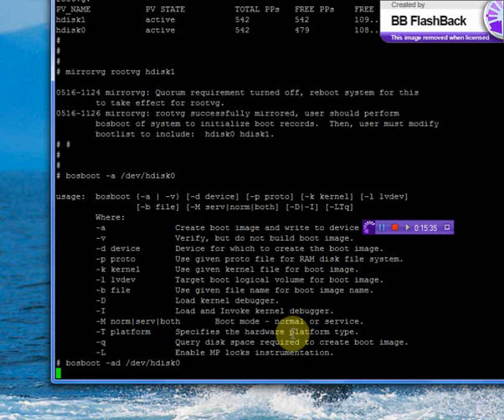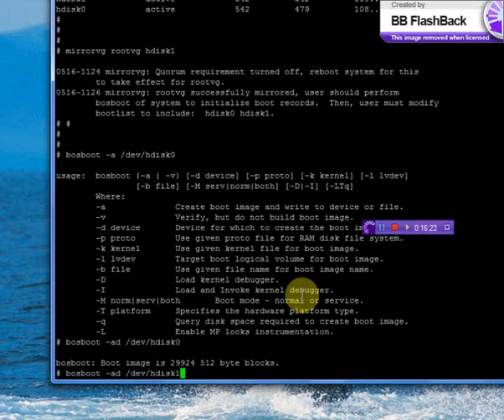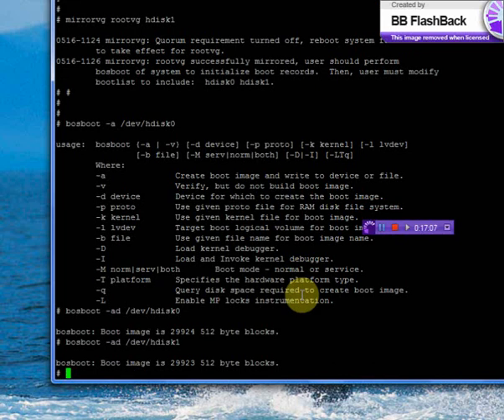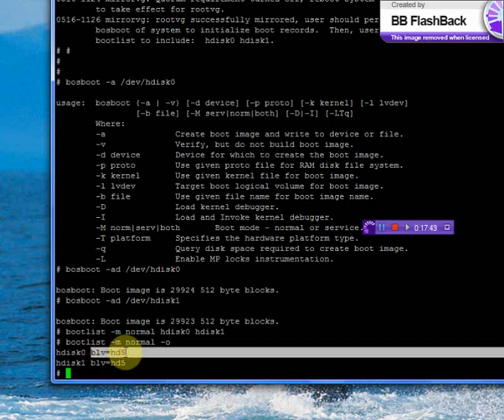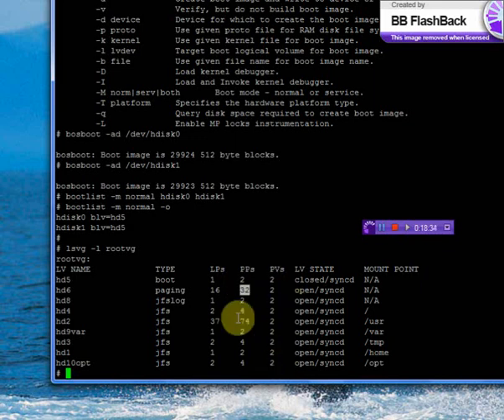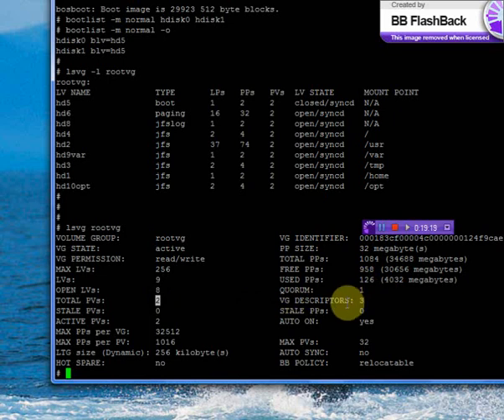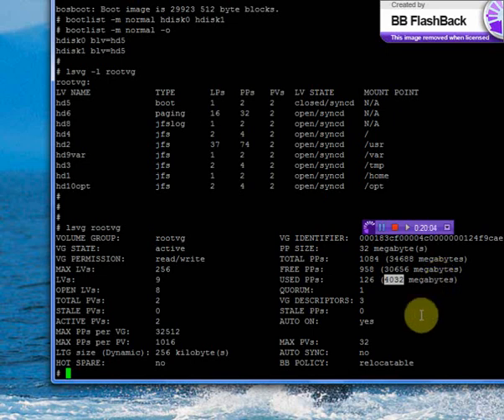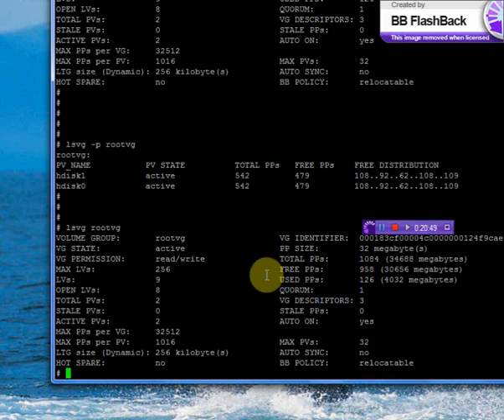Mirroring a rootvg - Part 2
Mirroring a rootvg in AIX